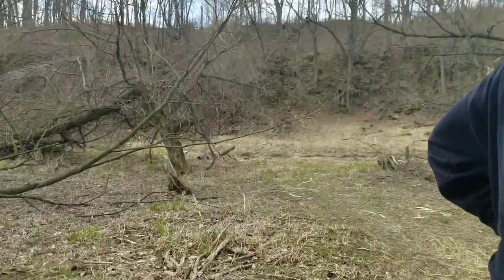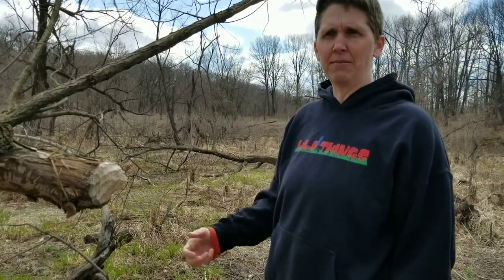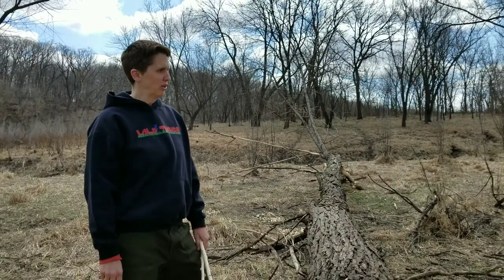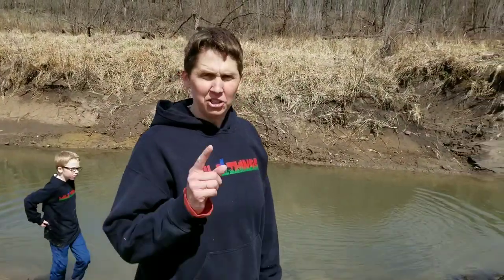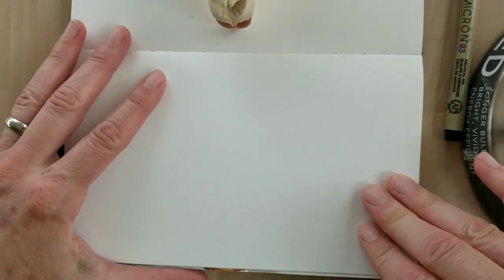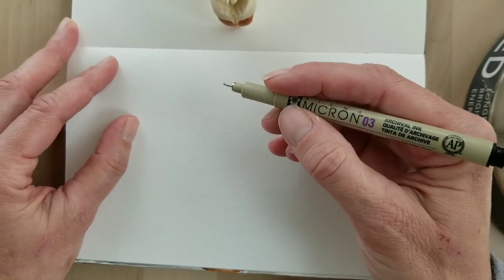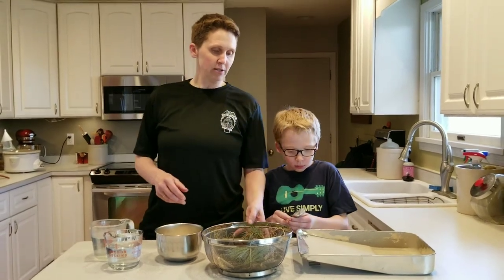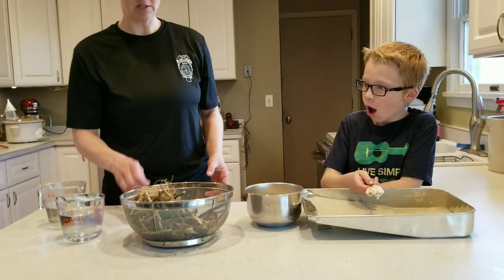Wild Things, Episode 3: Mystery Animal, Iowa DNR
Welcome to Wild Things everybody. We’re on episode 3. I am conservation officer Erika Billerbeck and this is my son Silas and we are bringing our after school program Wild Things home to you. So we’ll start off with episode 3 and I’m not going to tell you what it’s about at first because I want you to guess as the show goes on here.